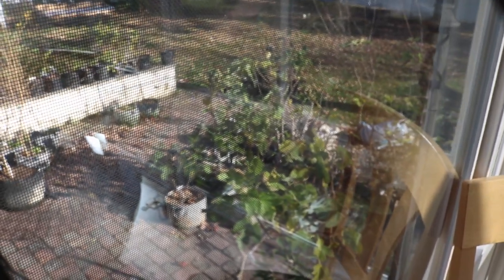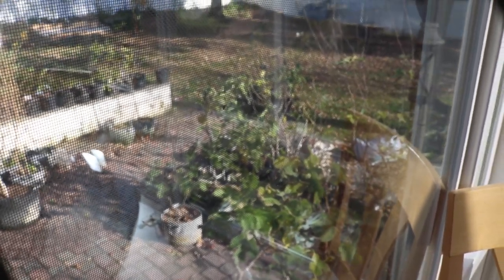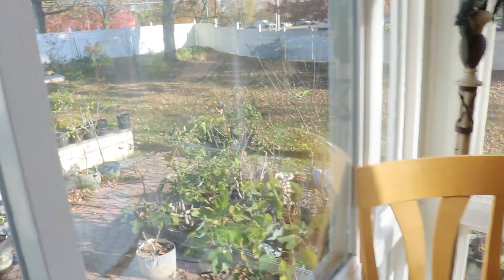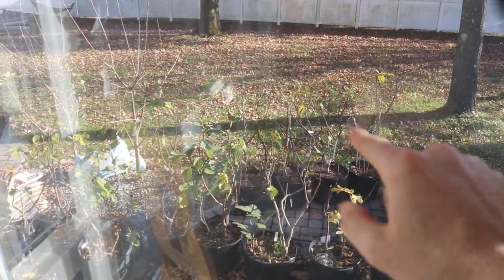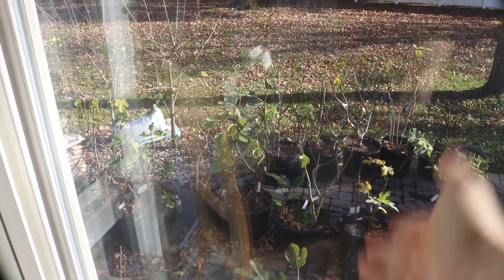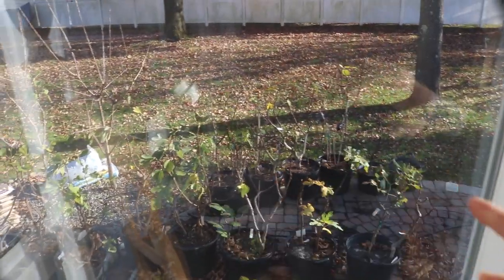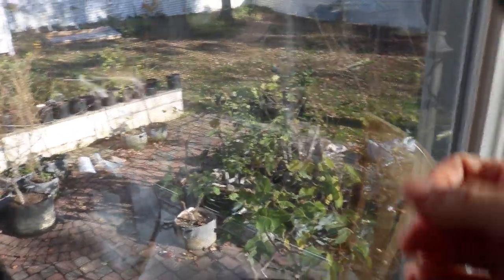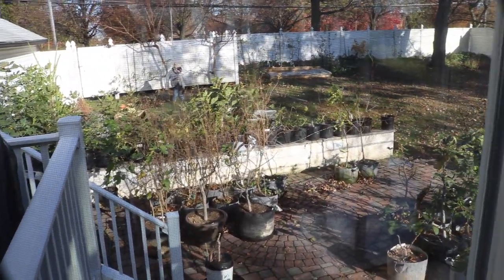Upcoming Cold Temperatures: Should I Worry about the Figs?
Remember.. the roots will survive 14-17F. The unlignified branches can take some damage in the teens. I hope this helps!